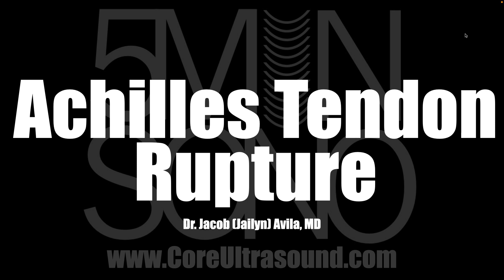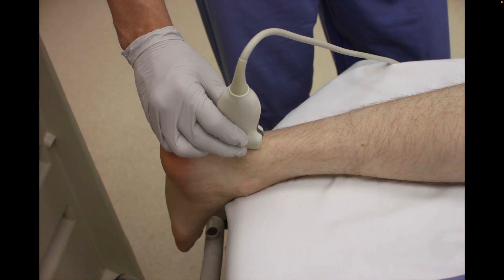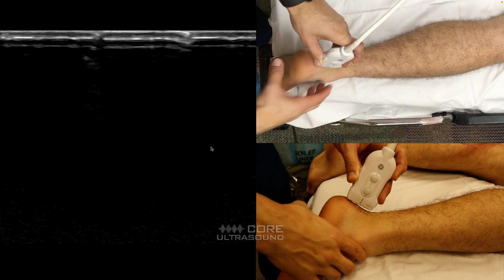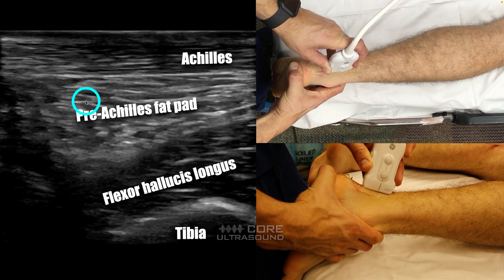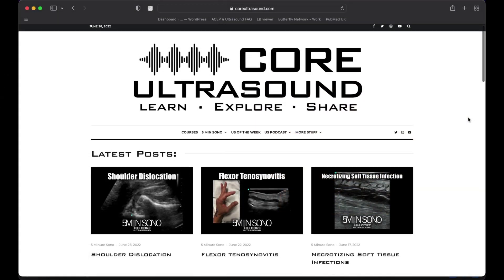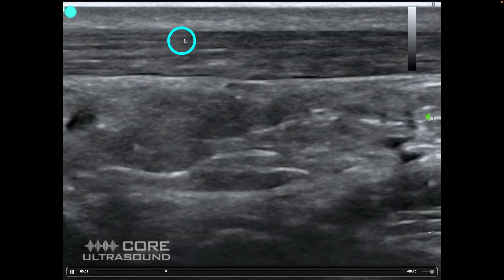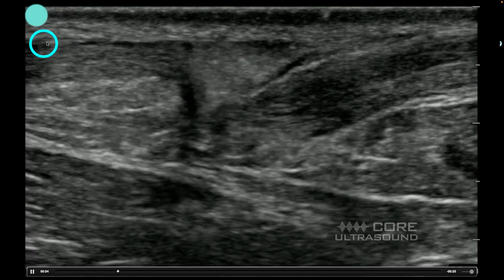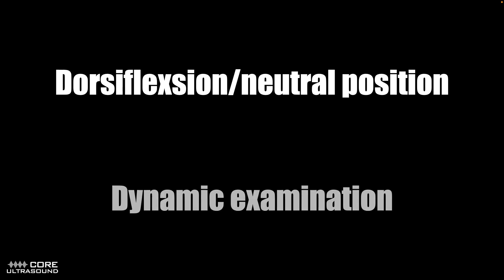5 Minute Sono: Use POCUS to find Achilles tendon ruptures after watching this video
Sometimes the physical exam is great at identifying Achilles tendon ruptures, but many times it falls short. Using bedside ultrasound (POCUS), you can increase your accuracy for ruling in and ruling out this important orthopedic injury. Check out this 5 Minute Sono video to learn how!